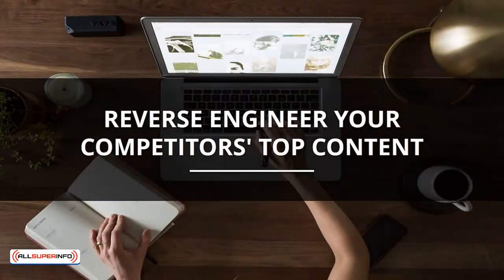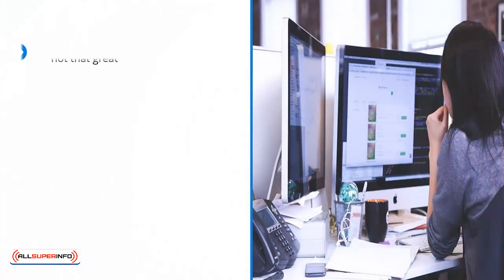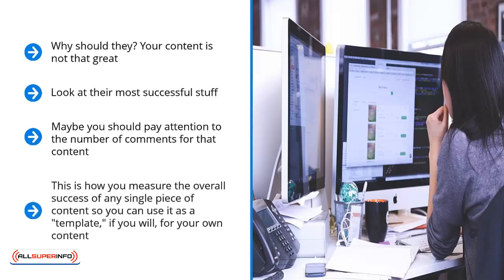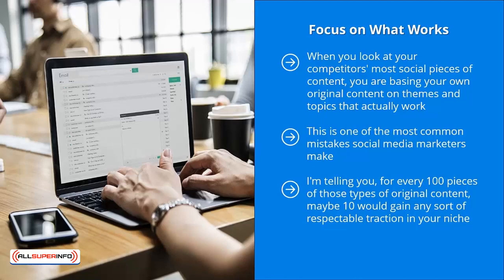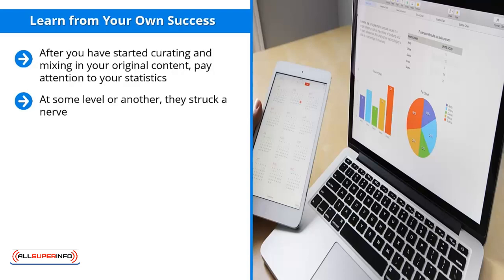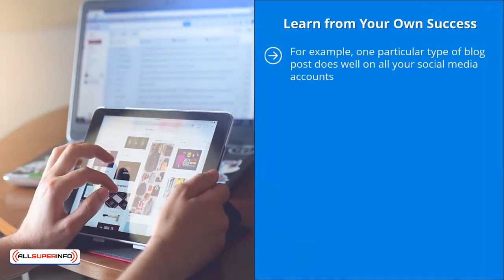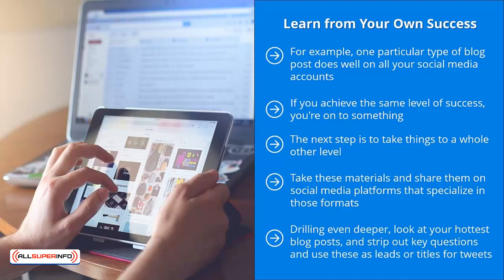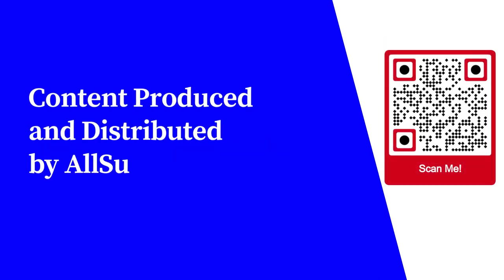Video 8 Reverse Engineer Your Competitors' Top Content